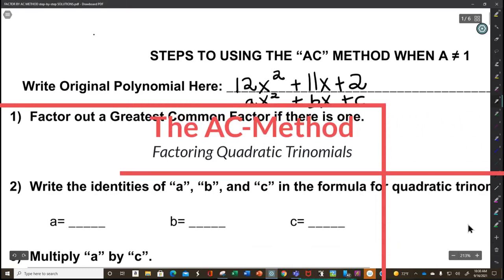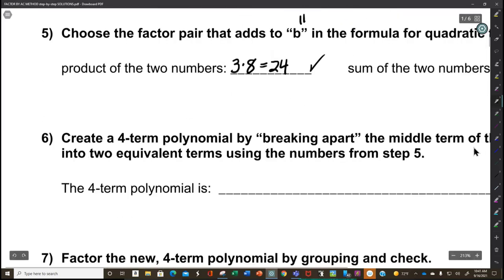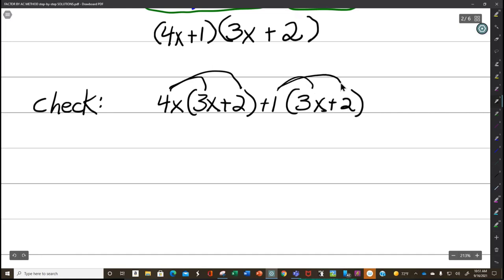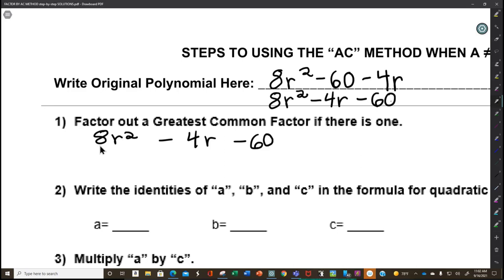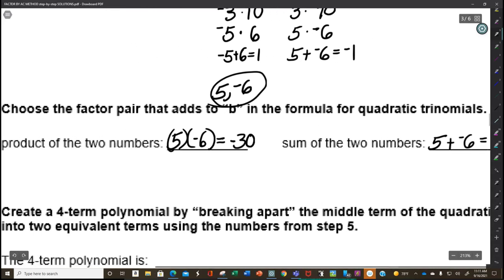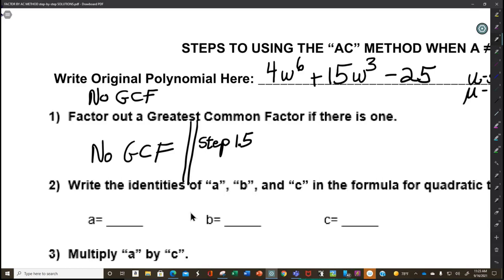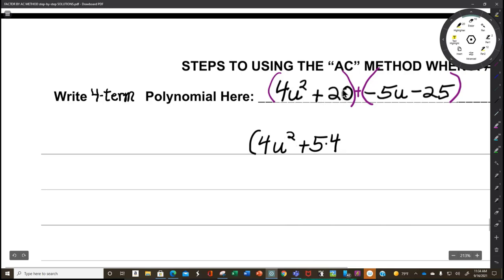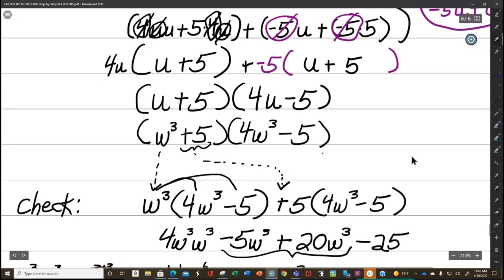Factoring with the AC Method, one with u substitution